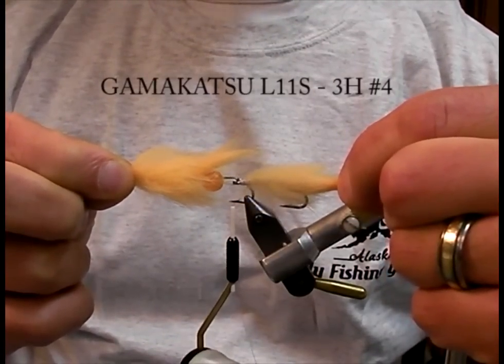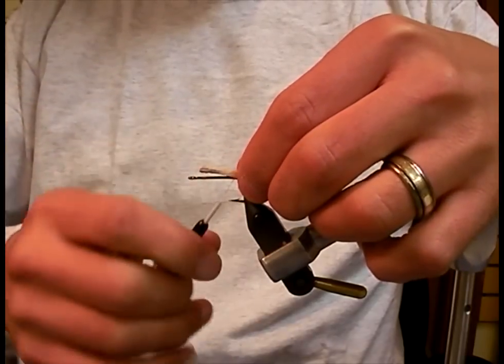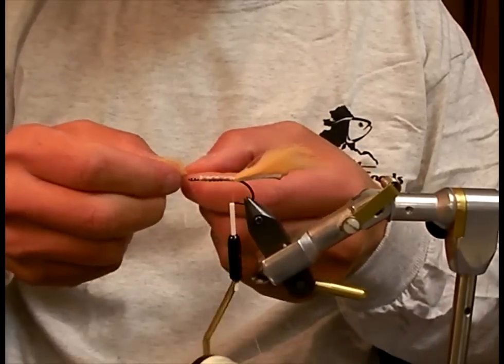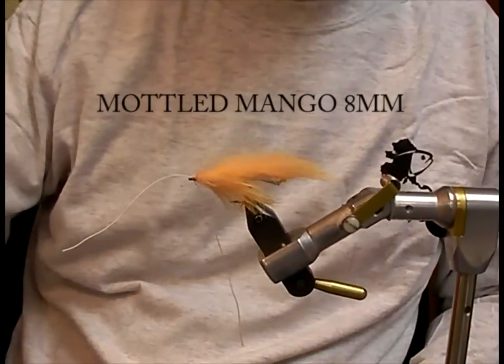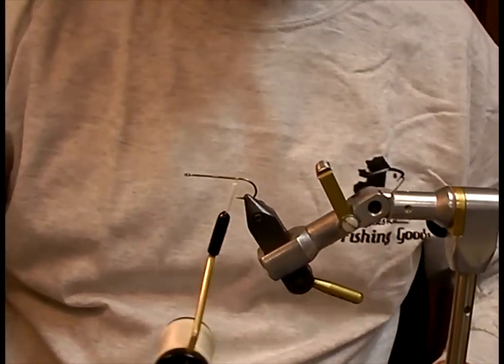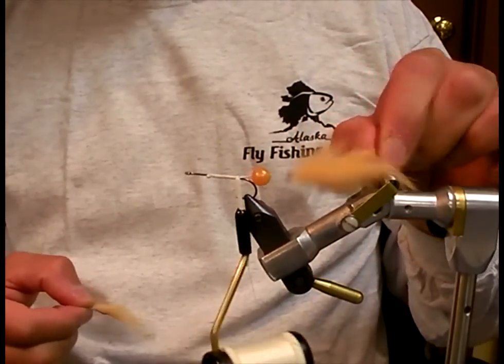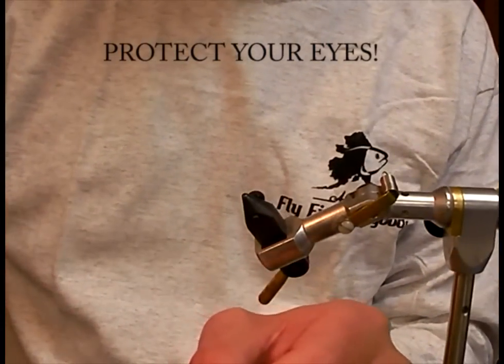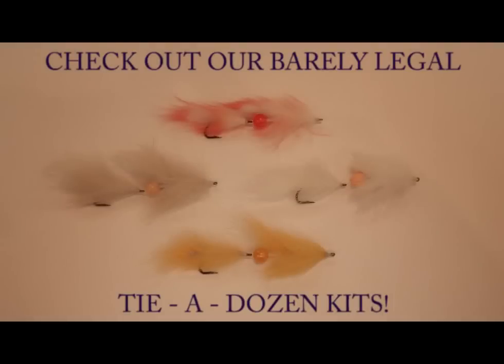How to Tie a Barely Legal Fly